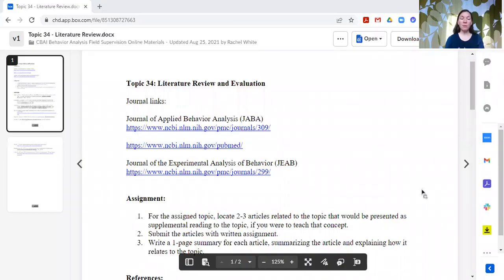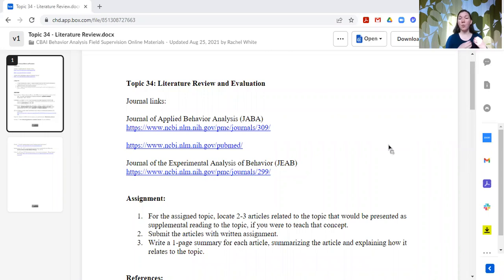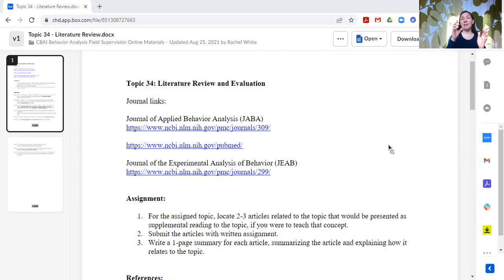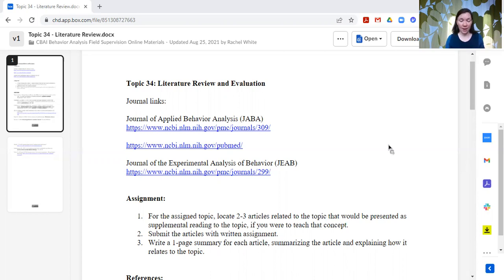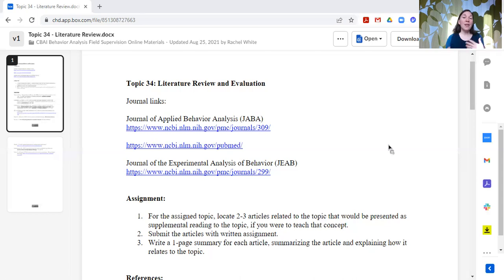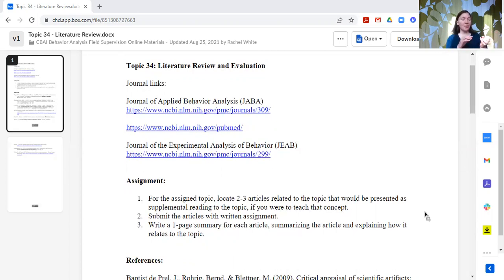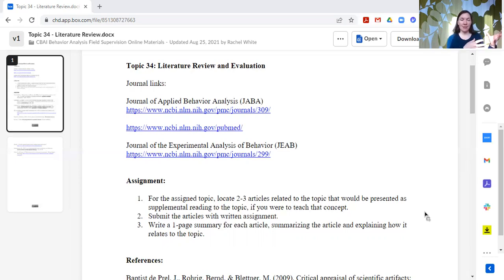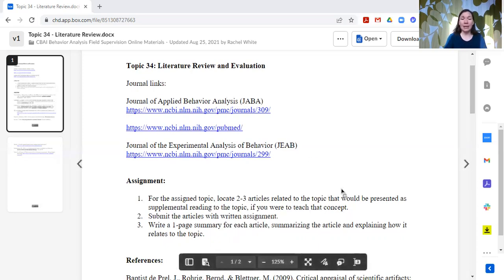Literature Review | Supervision Curriculum Topic 34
Topic 34 talk about how to review literature in ABA and shares resources for journal articles. The Supervision Curriculum for Behavior Analysis is available as an Open Access Resource for supervisors to use when preparing trainees for taking the national certification exam. These topics provide content to cover the required field supervision hours, including activities for unrestricted hours.